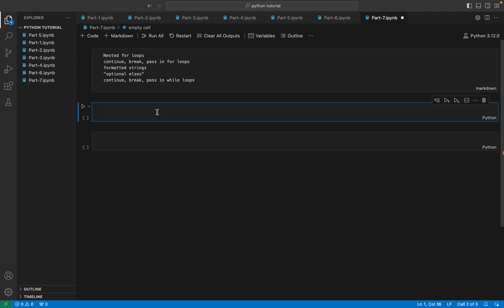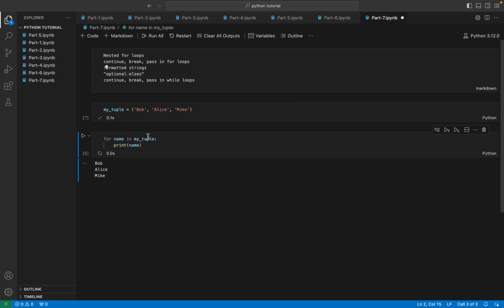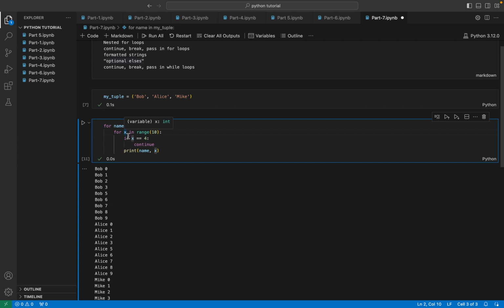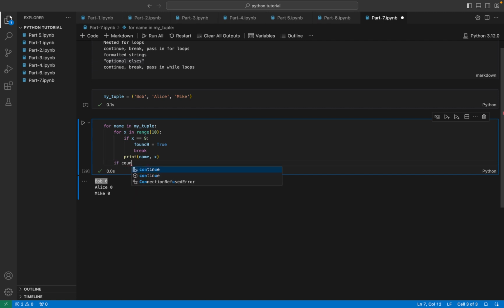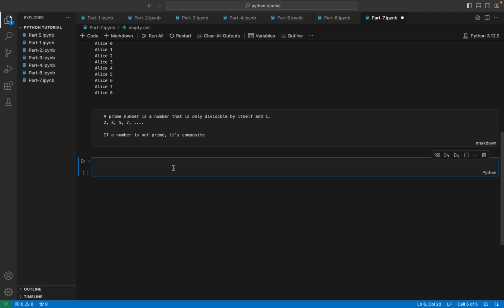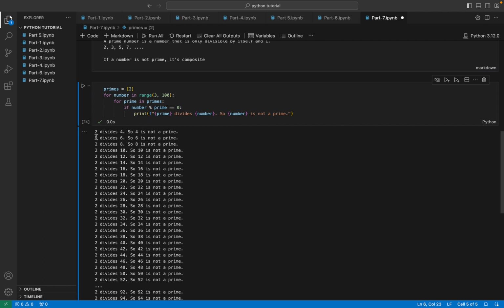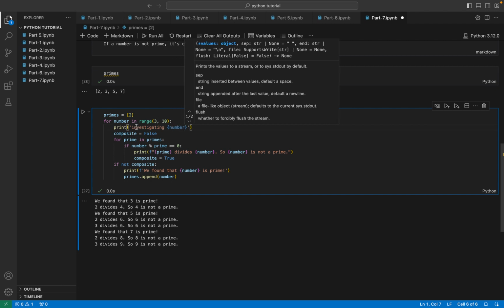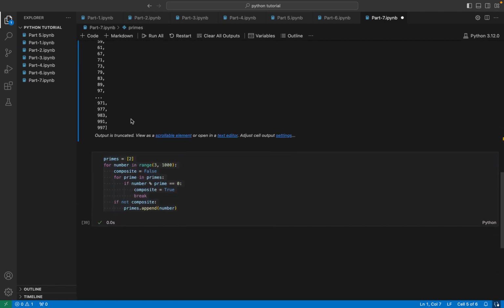Python Basics Part 7: Nested Loops, Continue/Break, String Formatting, and more!